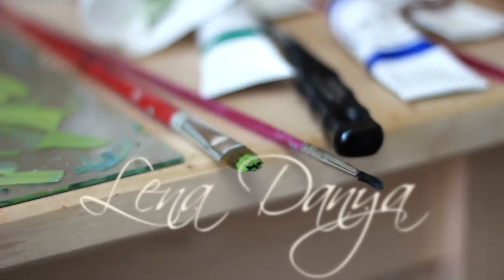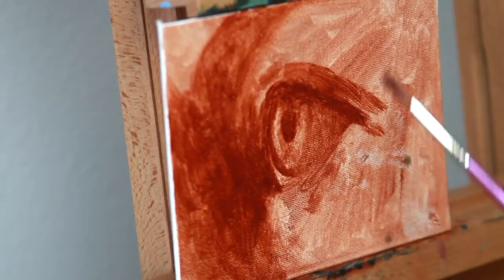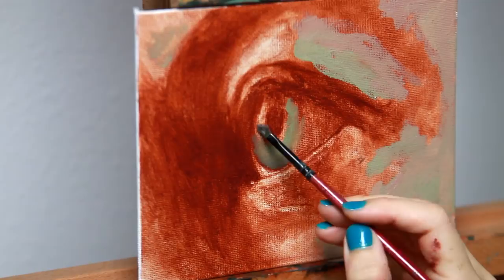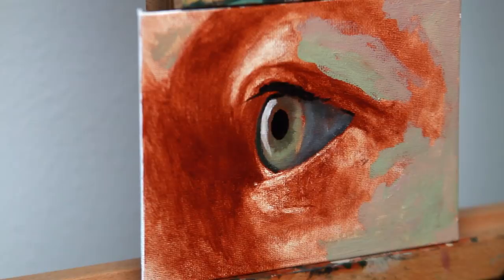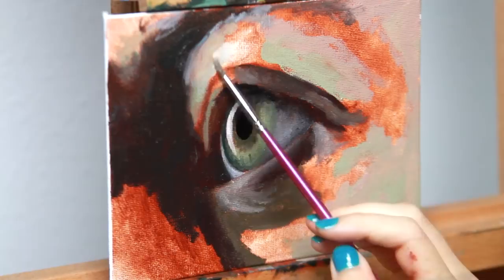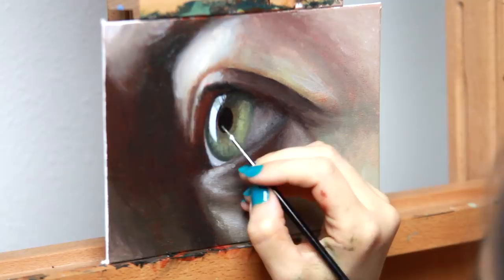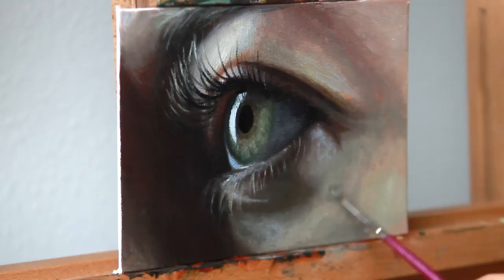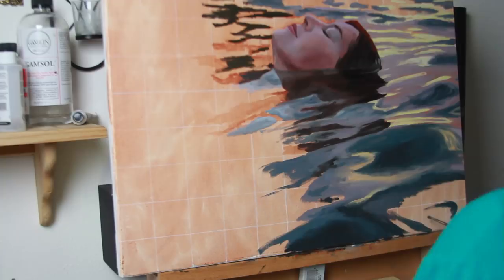Oil Painting Time Lapse | Realistic Eye + about my art show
Oil Painting a realistic eye on canvas panel, with a muted color and sharing some more information about my upcoming art show in november!

I am an artist residing in sunny, warm [humid] florida! My paintings are heavily inspired by nature and its beauty. I work primarily in oil, and sometimes watercolor. The vast majority of what I share here on youtube involves my creation process: paintings, drawings, time lapses, tips, and occasionally artist vlogs, where I share bits of my life as an artist. Creating art is my greatest passion and I'm thankful for the chance to share it with you. ♥

⋆ Sketchbook Sunday | Casual series where I make sketches in my moleskine and chat with you about various art-related topics:

⋆Lena's Art Diary | Vlog series where I share some of my life. Travels, adventures, art museums, galleries, nature, food, at-home work days, etc: